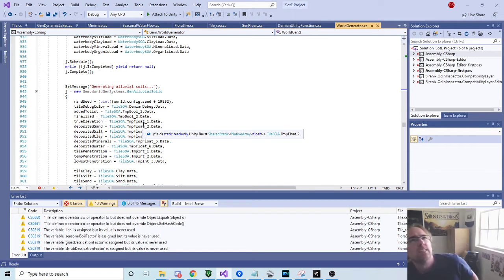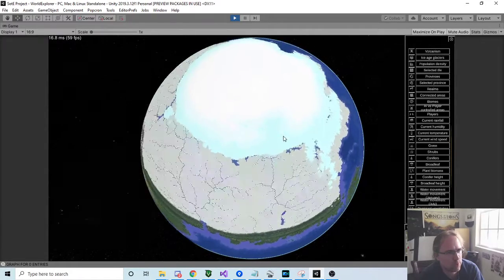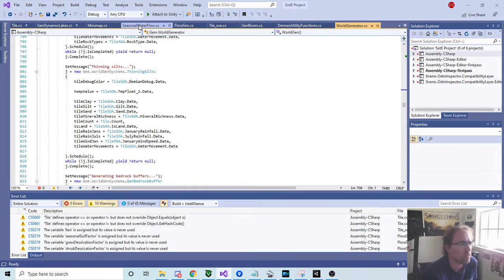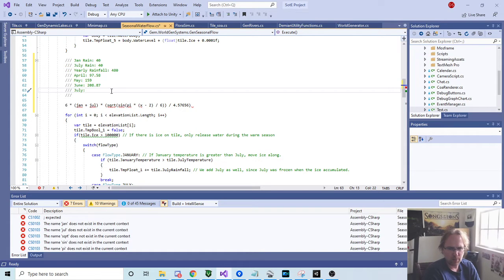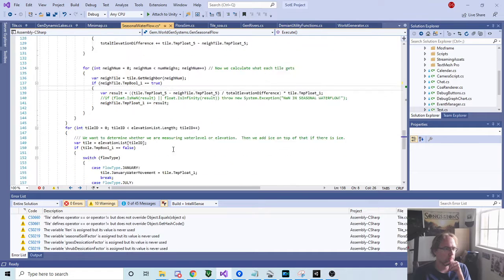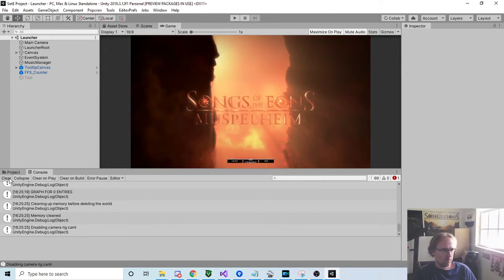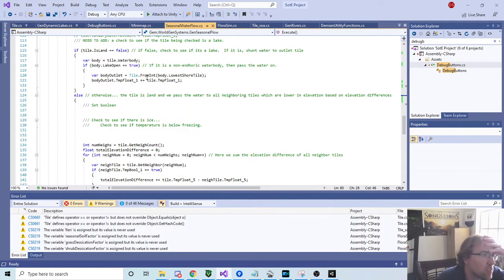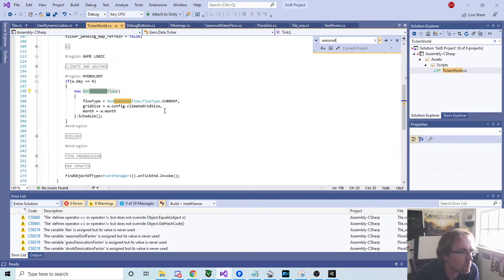Songs of the Eons Development (Demian_Skye) July 24, 2020